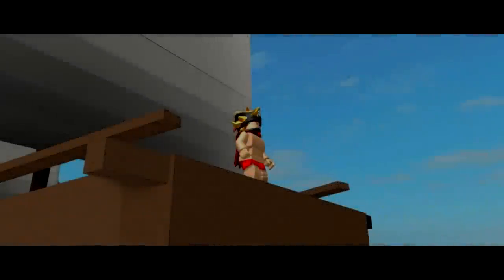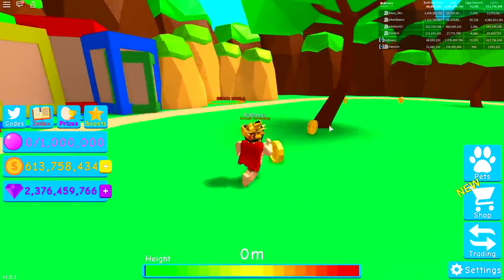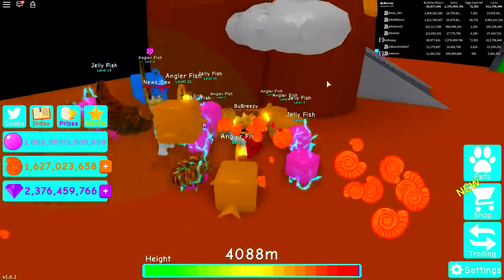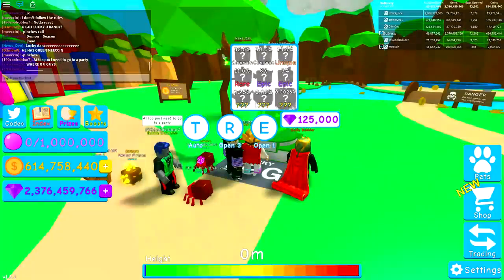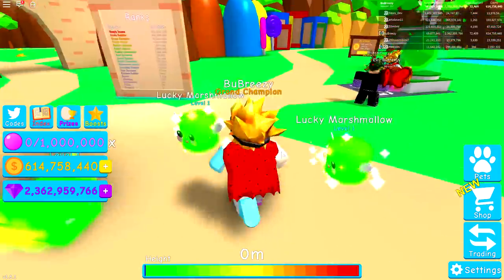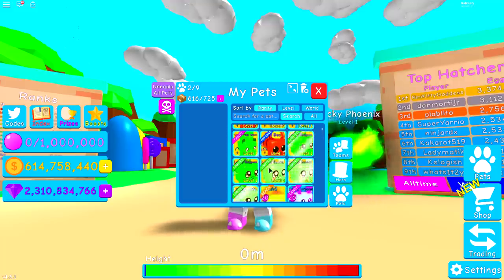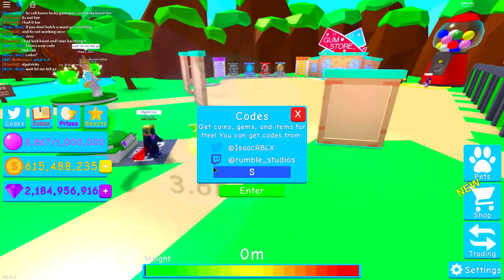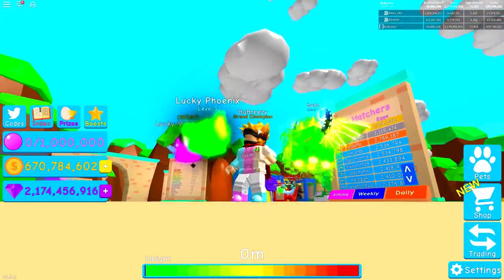I GOT ALL NEW LUCKY PETS IN ROBLOX BUBBLEGUM SIMULATOR! (Lucky Pheonix & Lucky Overlord) [UPDATE 19]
I GOT THE LUCKY OVERLORD AND SHINY LUCKY MARSHMALLOW PET IN ROBLOX BUBBLEGUM SIMULATOR!! [UPDATE 19]

Today i get given a secret pet, the soul heart, and i look after it. But i don;t do a very good job because the soul heart gets very sick!!

--Credits--

Music & Sounds:
Epidemic Sounds